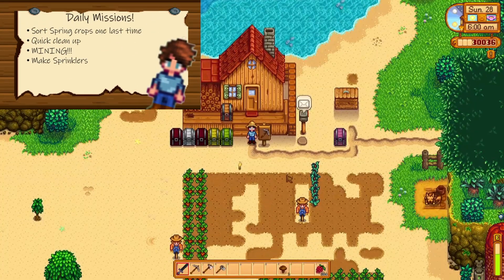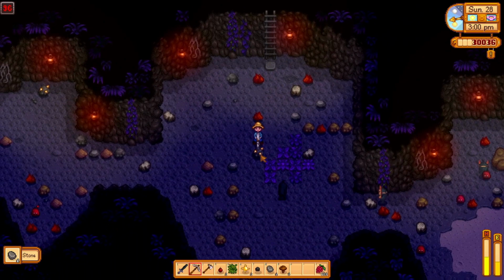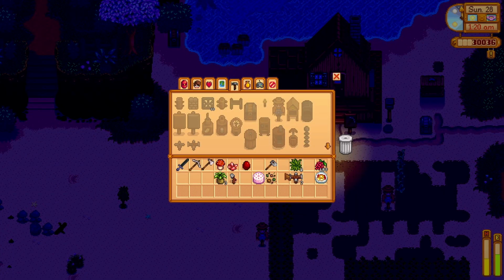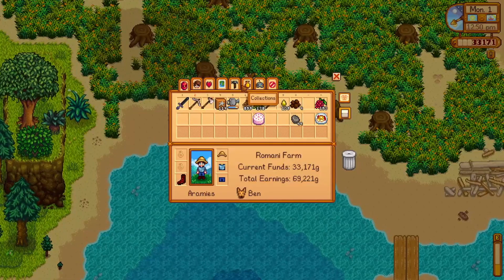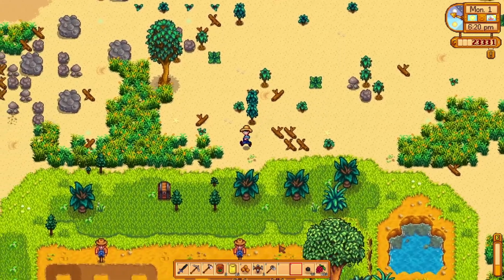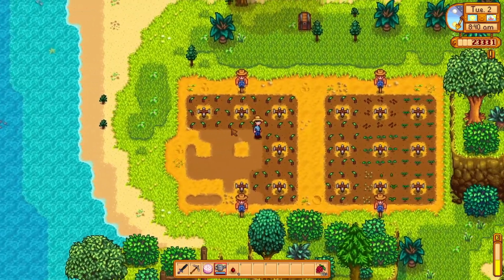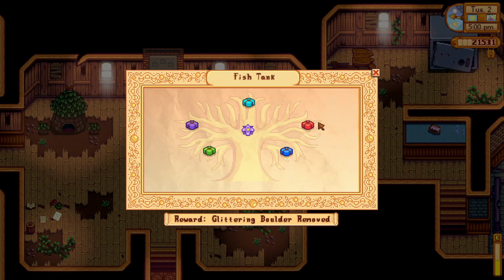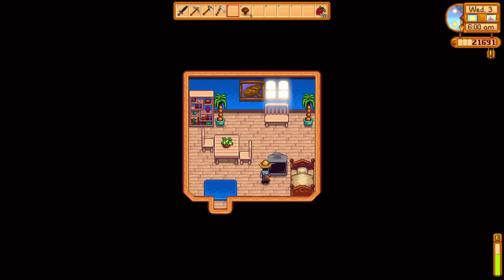Stardew Valley Playthrough | THE PERFECT SUMMER START...ALMOST! | E12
This is a Stardew Valley Playthrough on the new Stardew Valley Beach farm. A classic attempt to complete the Stardew Valley Community centre in one year of gameplay.

This Stardew Valley Let's Play will also serve as a Stardew Valley Beginners guide. I will share some Stardew Valley Tips as I play on the Stardew Valley Beach farm that was released in Stardew Valley 1.5. Currently in Summer so you can expect this to be a Stardew Valley Summer guide as well. Enjoy the Stardew valley Music as well. In time we will also get to the Stardew Valley ginger island location as well.

Chapters:
0:00 Intro & Spring 28
11:40 Summer 1
22:36 Summer 2
27:27 OOPS
33:00 Outro